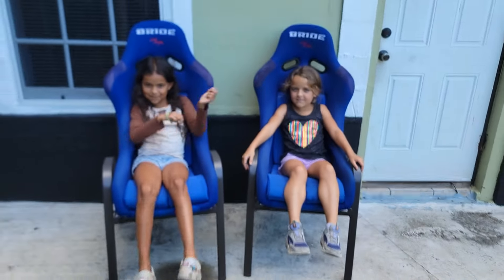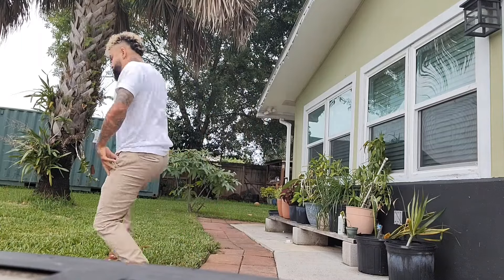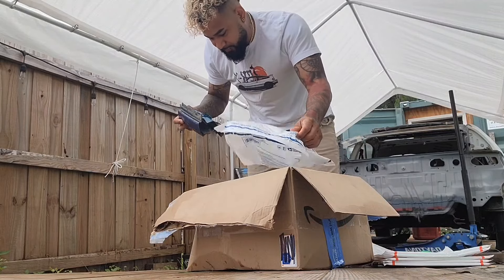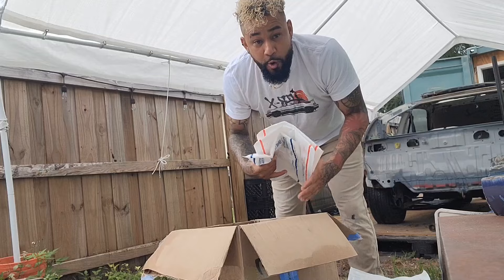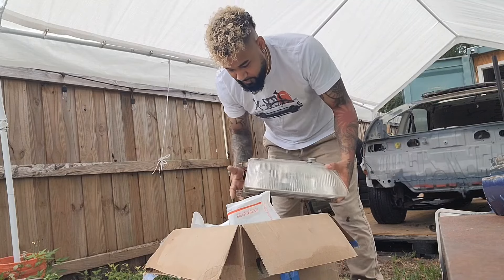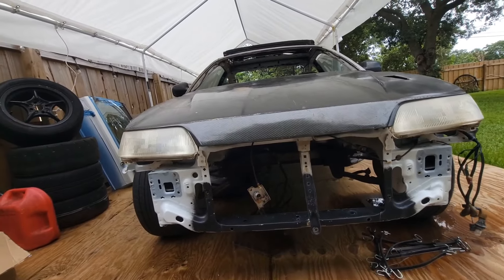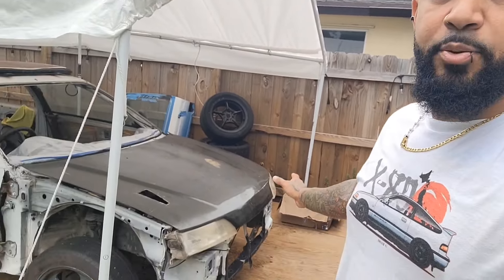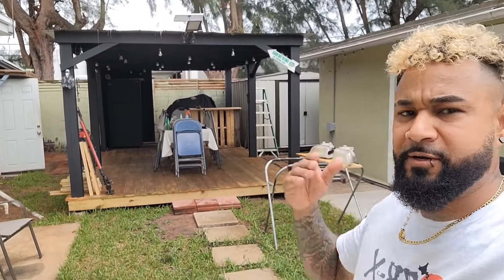K Swap CRX build - New Parts and Test fitting the Hood and Headlights